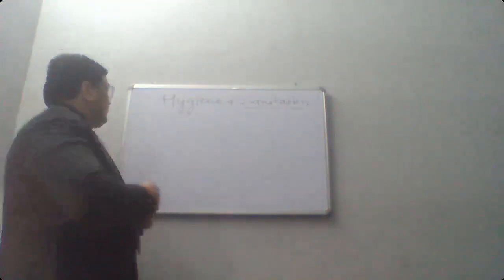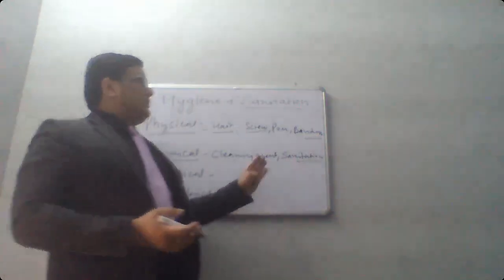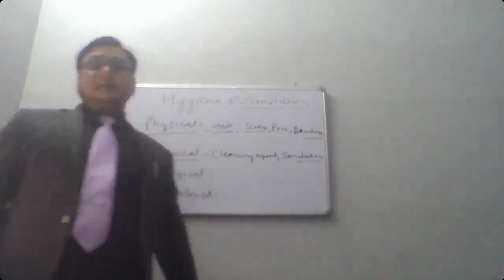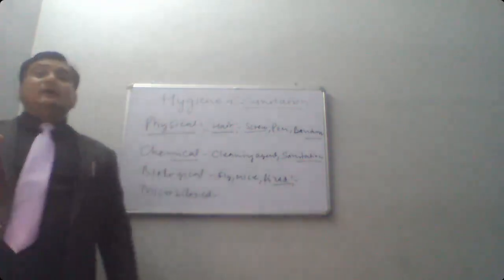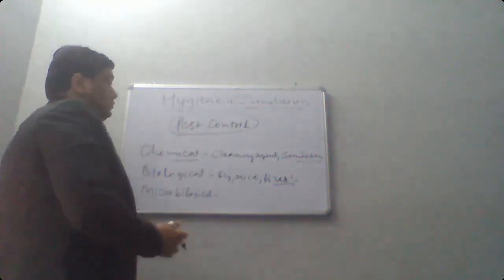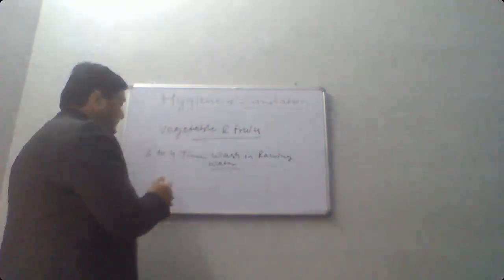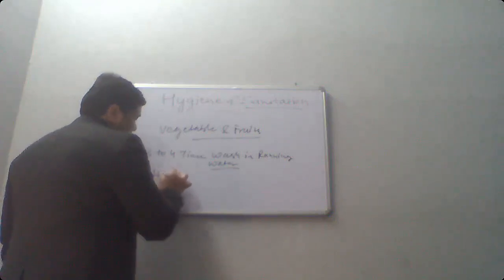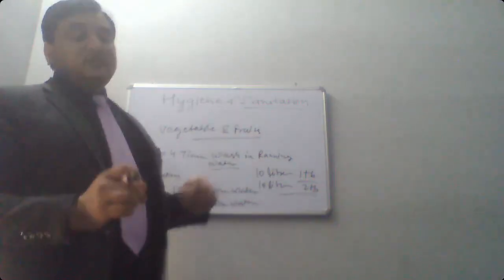Introduction to Hygiene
In the hospitality industry, technical skills are essential, but soft skills pay the bills. In this video, we explore why effective communication is the backbone of successful hotel operations and guest satisfaction.
From understanding guest requests to coordinating with front office and maintenance, a housekeeping professional needs to be a clear and confident communicator. Good communication prevents errors, ensures safety, and creates the welcoming atmosphere that brings guests back.
🏨 Ready to build a career in hospitality?
If you are passionate about creating immaculate spaces and delivering excellence, now is your time.
📢 ADMISSIONS OPEN: Diploma in Housekeeping
Join [Your Institute Name] and gain the technical expertise and professional soft skills, including communication, required to excel in top hotels and resorts.
What you will learn:
• Advanced Cleaning Procedures
• Room Layout & Design
• Laundry Management
• Guest Interaction & Communication
• Supervisory Skills
Program Highlights:
✅ Industry-relevant curriculum
✅ Experienced Faculty
📍 Location: Delhi / Faridabad